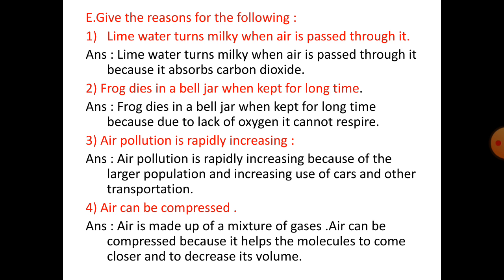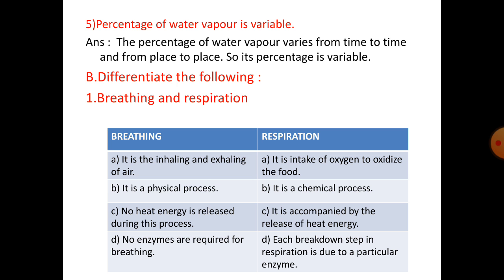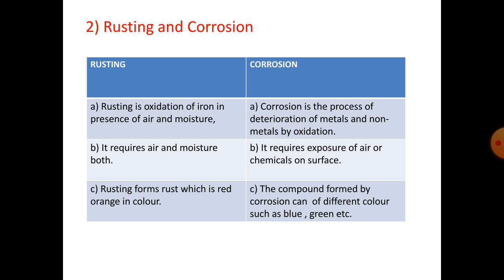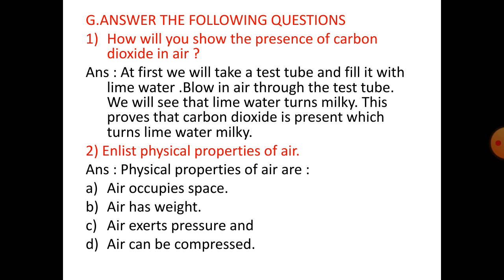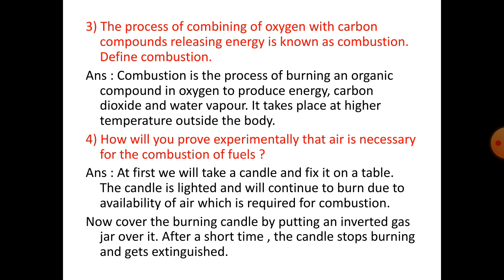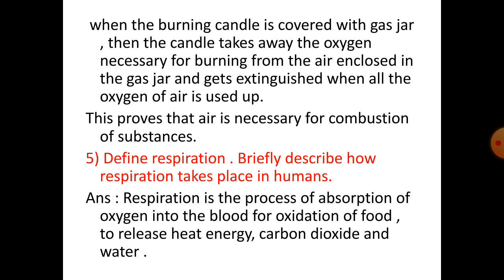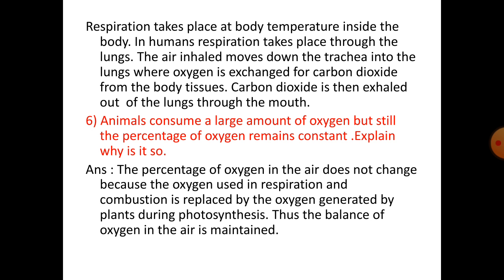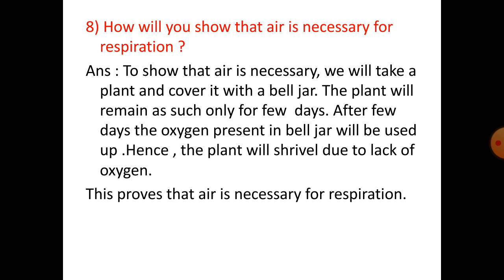CLASS VI C CHEMISTRY CHAPTER 6 AIR